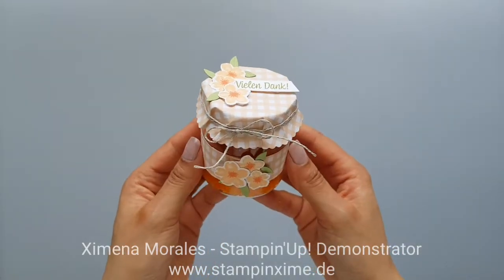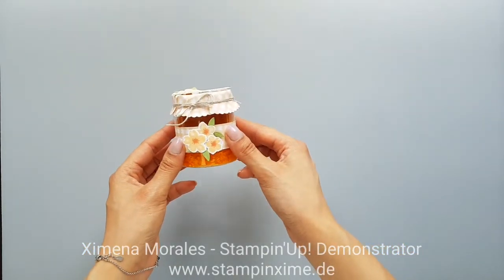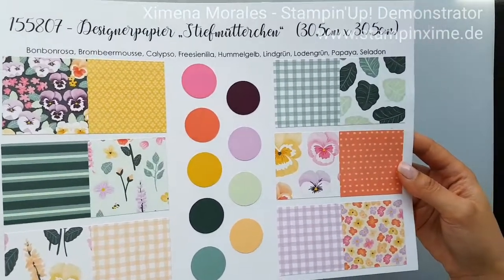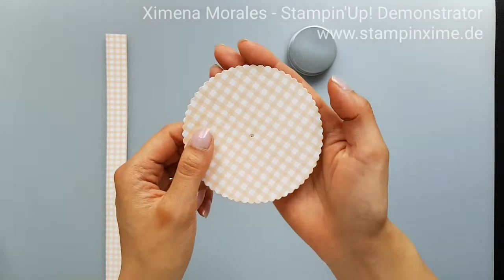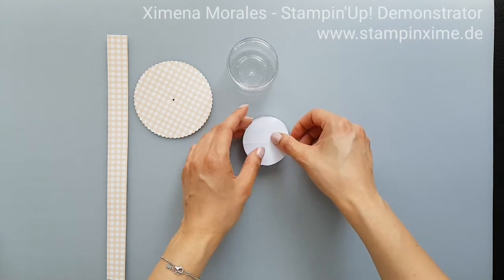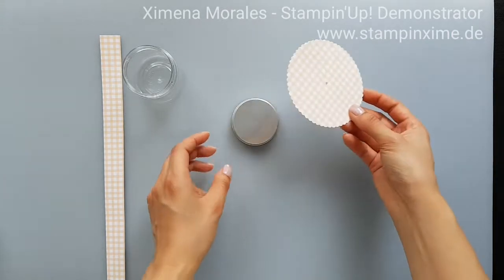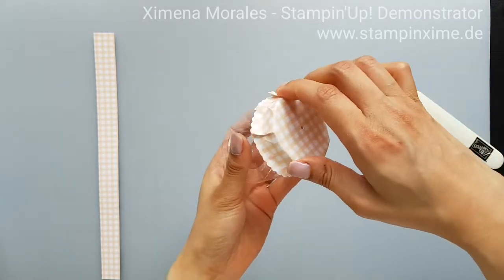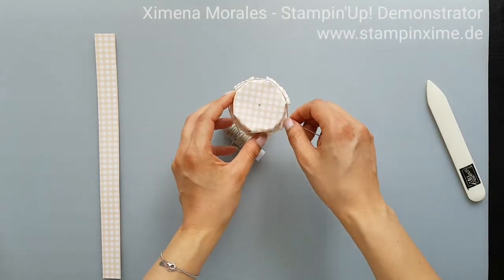Bath Salts in Mini Jam Jars from Stampin Up!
Hola! I'm Ximena, Stampin 'Up! Demonstrator for Europe and today I'll show you how I made the workshop goodies for my Stampin 'Camp in May. # stampincampmai2021

Each of the participants received a small decorated jar with bath salts from me. It's actually very easy to make once you've discovered the little tricks.

Below you can find the list of the materials I used for this. The links take you to the online shop where you can view the products and order them through me.

• Pansy Petals 12" X 12" (30.5 X 30.5 Cm) Designer Series Paper [155807] 14,00 €

Are you looking for ideas and regular inspiration for your Stampin'Up! Products?

Would you like to start your stamp hobby? I am happy to help you on your stamp path, whether as a hobby or as a business